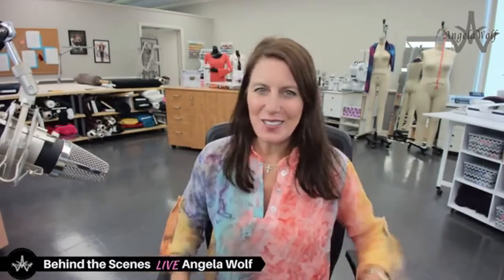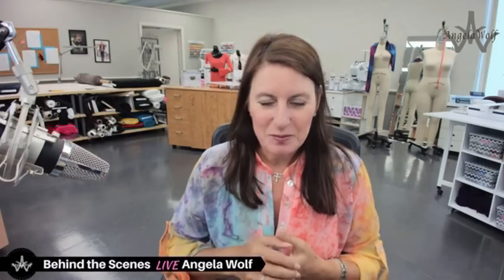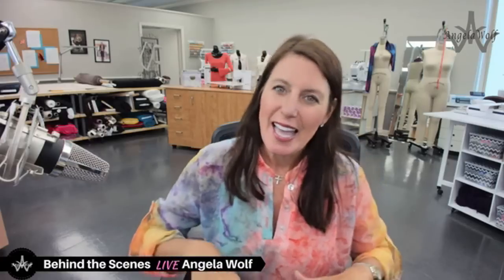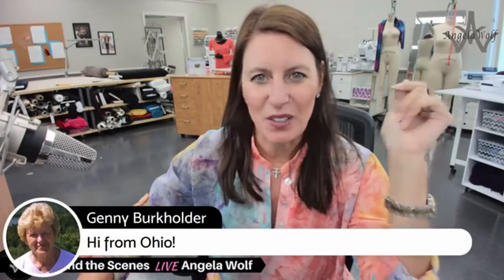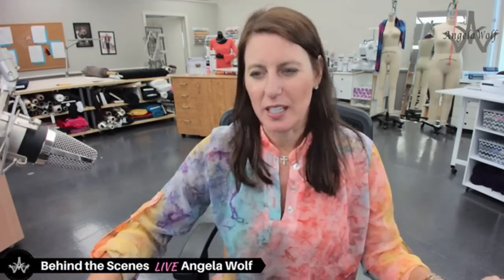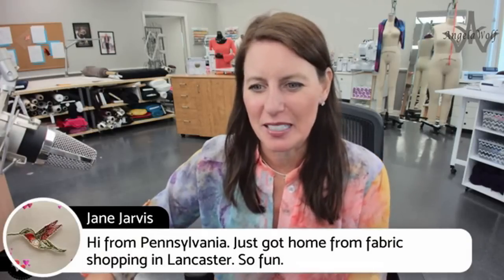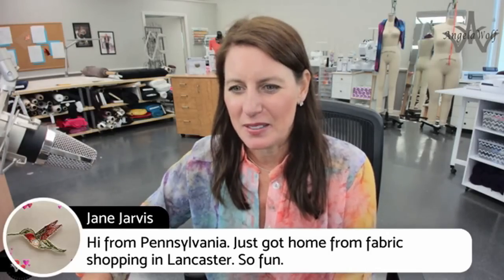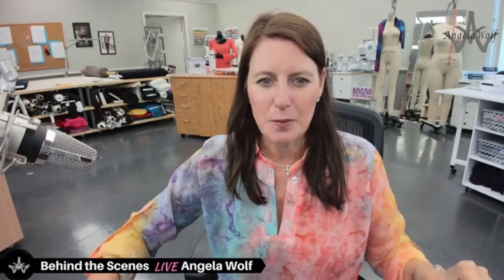VLOG 136 Altering a Pattern Neckline, Shirring, Linda Tunic Sewalong, Live Q&A | Angela Wolf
Angela Wolf LIVE replay talking sewing, fashion design, and patternhacking!  Learn how to raise a neckline on a knit top, update on the Linda Tunic Sewalong (discount on pattern  pre-orders) with a live Q&A and special caller to discuss the Delila patternhack into a dress and shirring.
Cheers,
Angela

VLOG 136 Behind the Scenes at Angela Wolf's studio in Michigan

Join my LIVE Behind the Scenes Show every Wednesday at 1:30pm EST on Facebook!